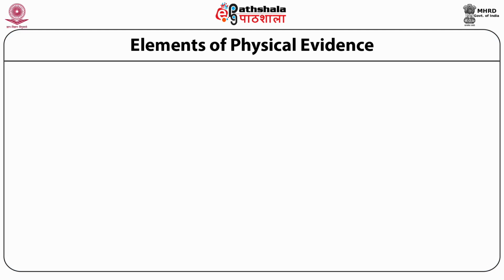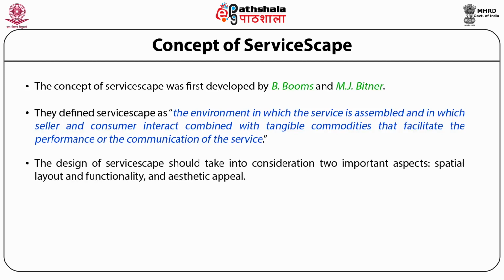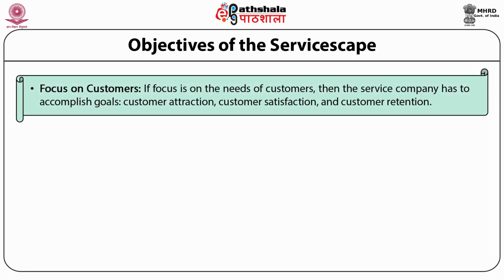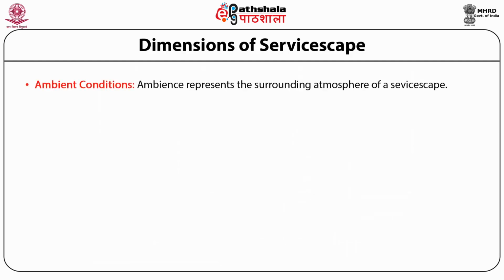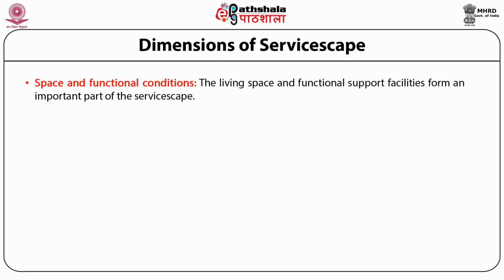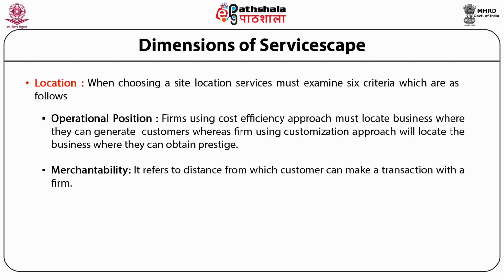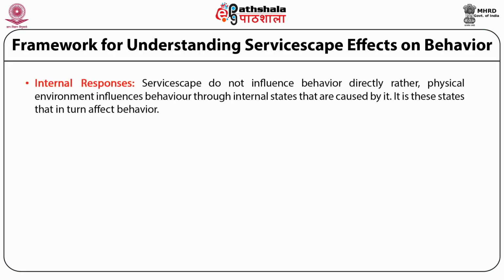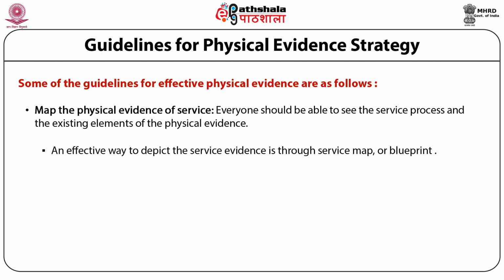M-18. Physical evidence